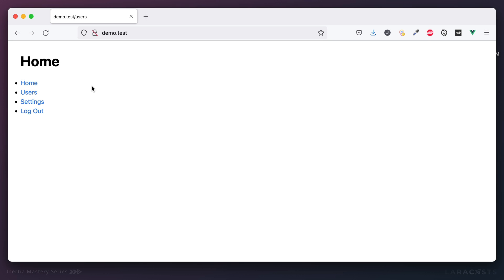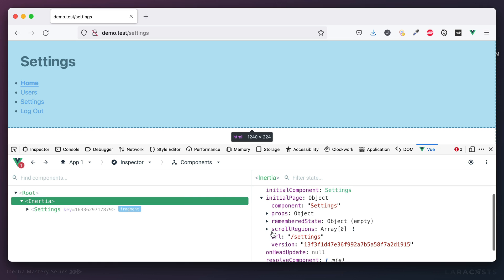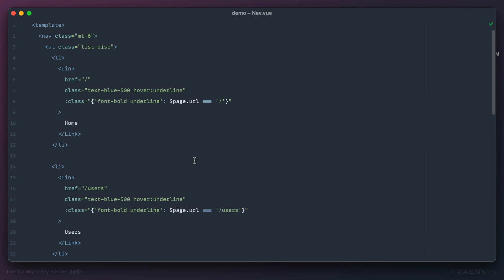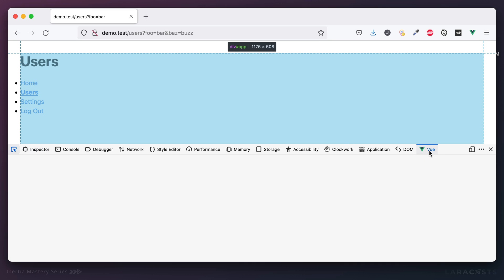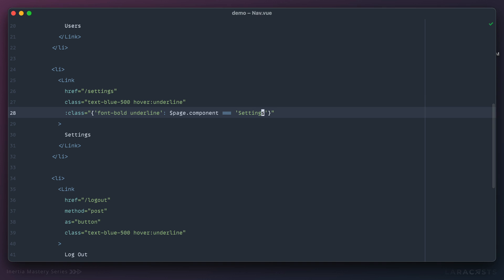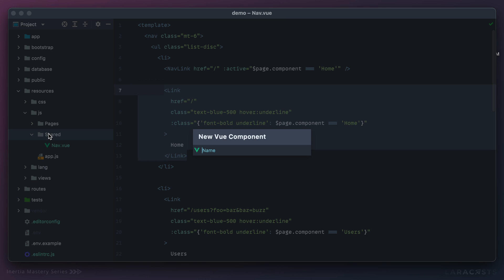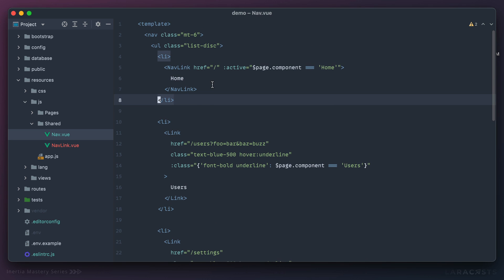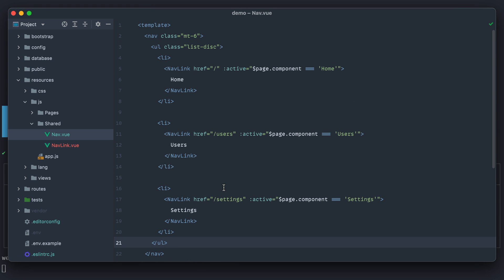Build Modern Laravel Apps Using Inertia.js - Ep 8, Active Links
Next up, we should receive active links. At the moment, if you click any of the items in the navigation bar, there isn't any visual indication that you did in fact select that link. Let's fix that by leveraging both the $page.url and $page.component properties that Inertia provides to us.

Watch this full series, track your progress, and participate in a massive Laravel community at Laracasts.